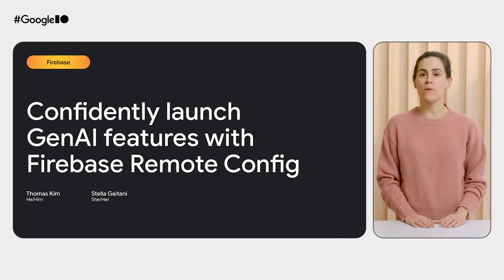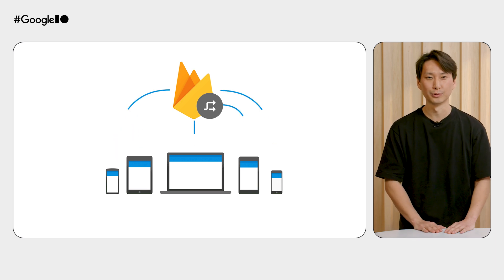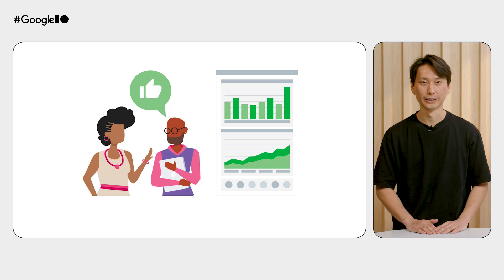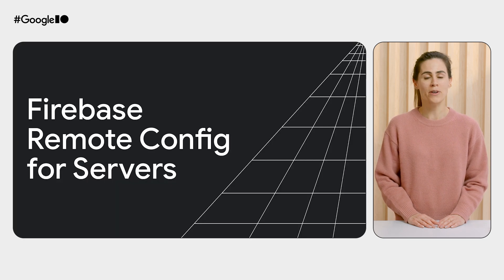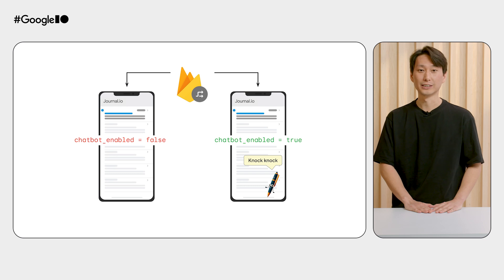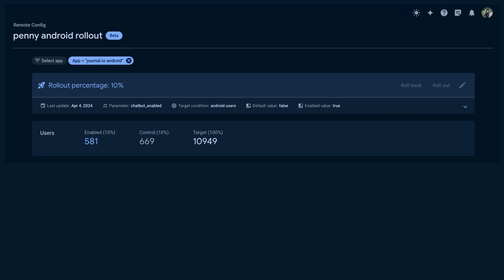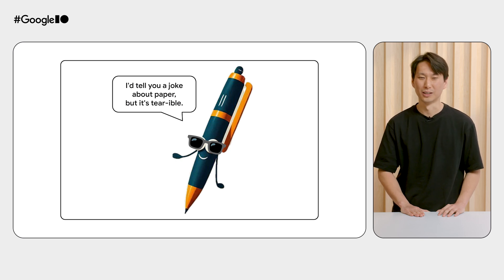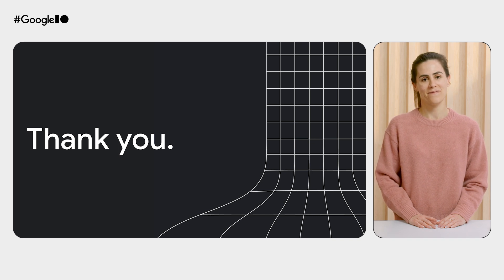Confidently launch gen AI features with Firebase Remote Config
Build your next gen AI feature with confidence. Firebase Remote Config's feature flags let you quickly respond to unexpected issues. Fine-tune model selection, prompts, and configurations, and instantly roll back features if quality degrades, latency spikes, or costs become a concern.

Speakers: Stella Gaitani, Thomas Kim

Products Mentioned: Remote Config, Generative AI